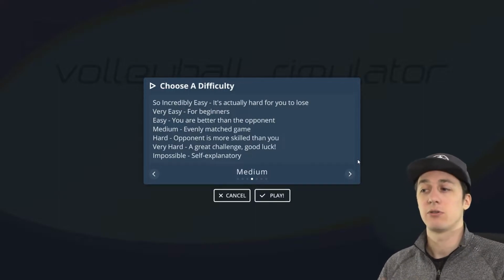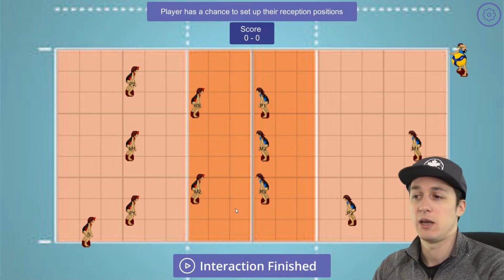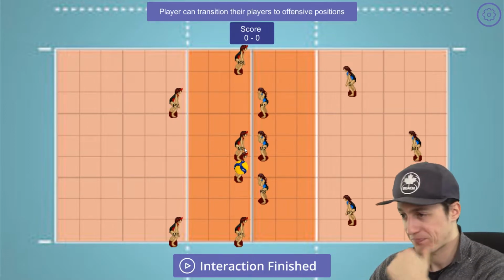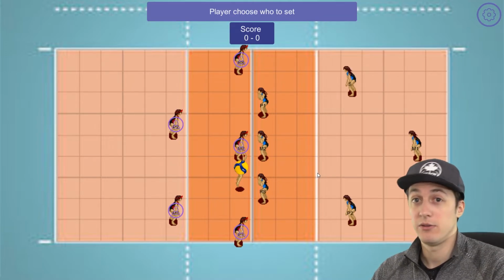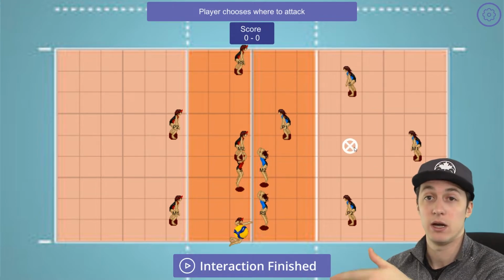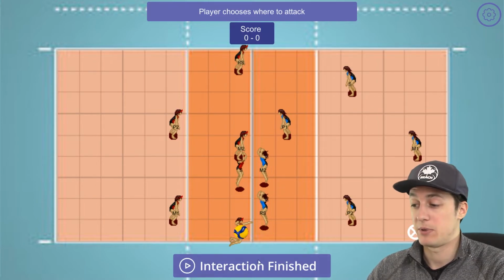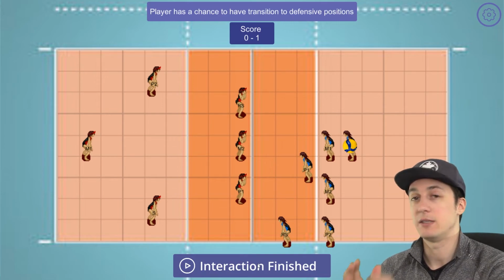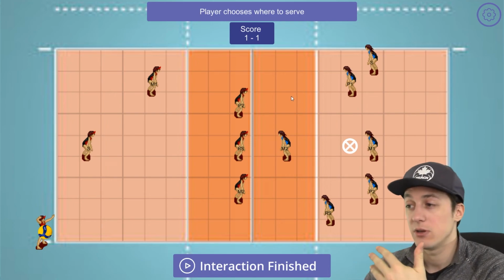Volleyball Simulator Gameplay Explanation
Volleyball Simulator Gameplay Explanation presented by Yes Guy Gaming. Over the past 6 months I've been working hard on a volleyball video game of my own and I'm so excited to show it off!

Also made a video about my recent life events and some of the stuff that's been going on which you can find

for everything Yes Guy Gaming, including all of my gameplay episodes just like this Beach Volleyball Unbound Gameplay video!

You can find Yes Guy Gaming on twitter with the handle @yesguy_gaming